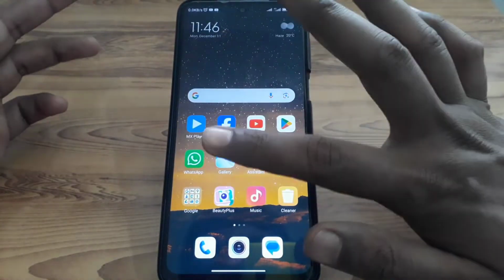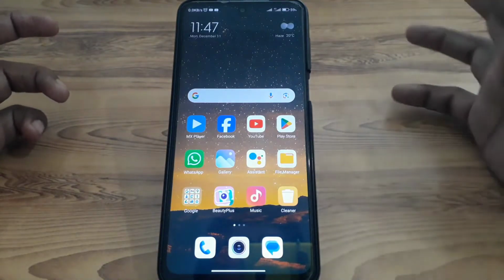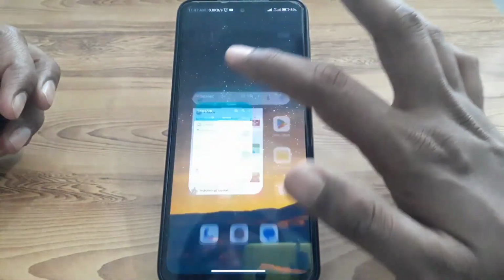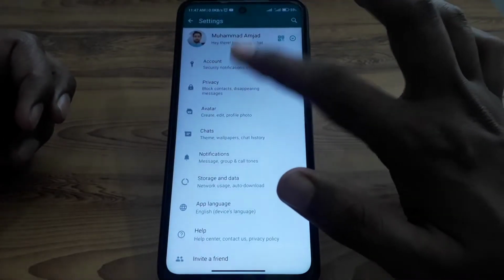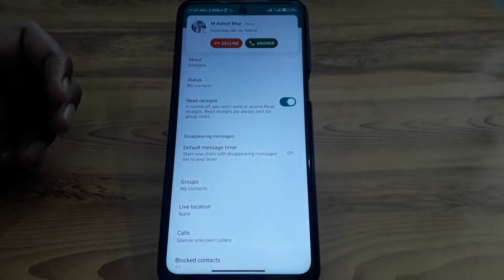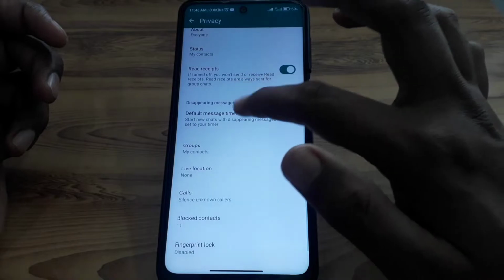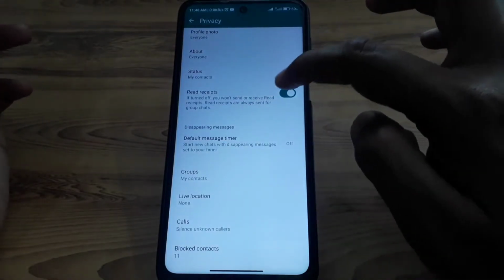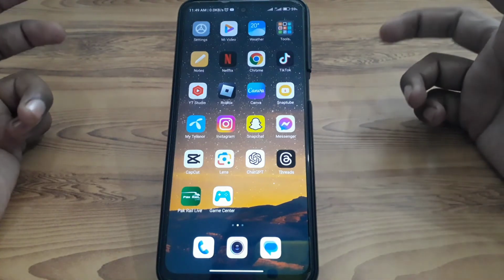How to Know Who Viewed Your WhatsApp Status Secretly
Unlock the mystery of how to know who viewed your WhatsApp status secretly with this simple and powerful method. In this video, you will learn how to know who viewed WhatsApp status secretly, how to reveal hidden viewers, and how to check WhatsApp status viewer secret tricks that actually work in 2025.

This step-by-step guide will show you:
✔️ Hidden viewer detection tricks
✔️ WhatsApp privacy settings that expose secret viewers
✔️ How to track unknown viewers
✔️ How to identify silent viewers without third-party apps
✔️ Latest WhatsApp 2025 privacy updates

If you want to secure your privacy, monitor your viewers, or simply find out who’s stalking your WhatsApp status, this video is made for you.

whatsapp status viewer
whatsapp status trick
whatsapp secret tricks
whatsapp 2025 tips
whatsapp privacy settings
whatsapp hidden viewers
how to check whatsapp status viewers
whatsapp status hack
whatsapp status views
how to find status viewers
whatsapp tricks for iphone
whatsapp tricks for android
whatsapp status tutorial
whatsapp privacy guide
whatsapp update 2025
secretly viewed whatsapp status
whatsapp tips and tricks
how to know who viewed status
whatsapp status hidden viewers

how to see secret viewers on whatsapp
whatsapp hidden viewer feature
whatsapp 2025 status tips
who viewed my whatsapp status secretly
check whatsapp status viewers
whatsapp privacy usa
best whatsapp tricks 2025
whatsapp how to know viewers
secret whatsapp status method
find hidden whatsapp viewers
how to reveal status viewers
whatsapp status hacks usa
whatsapp tracking tips
how to know who viewed my status
whatsapp privacy tutorial
whatsapp status view problem
whatsapp viewer detection
usa whatsapp user tips
whatsapp status security
whatsapp status spying trick